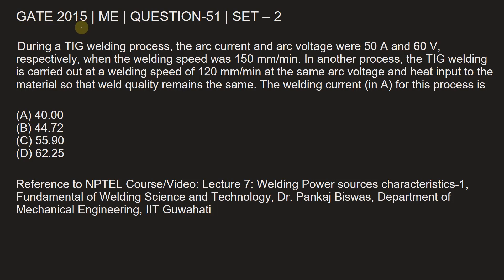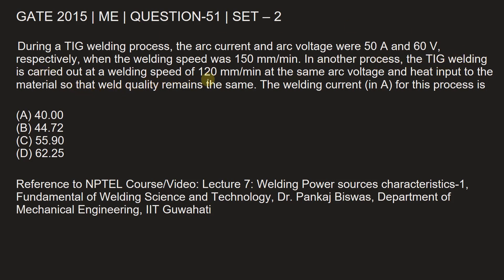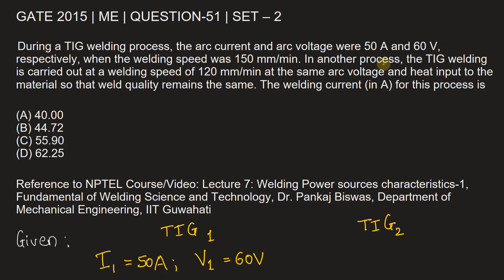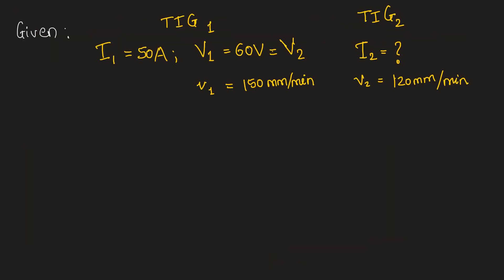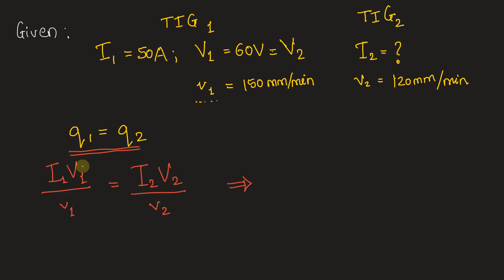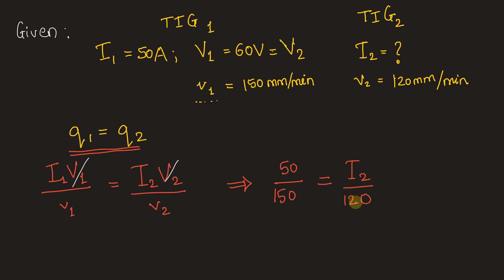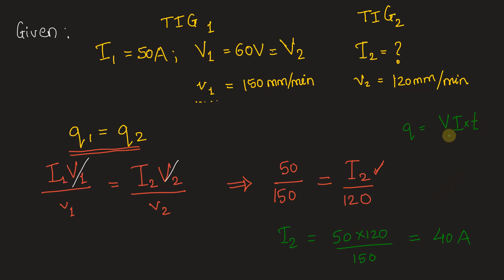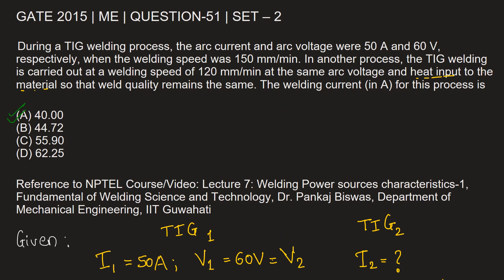Q51 ME 2015 S2